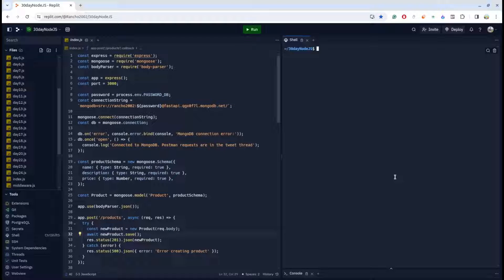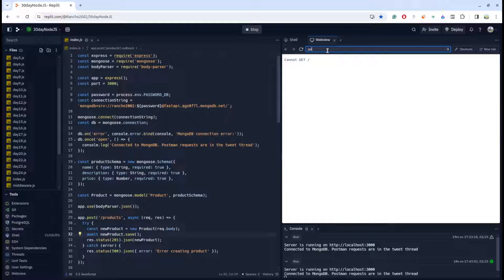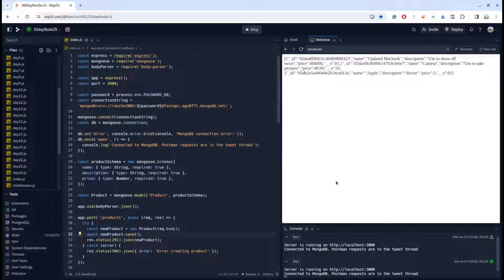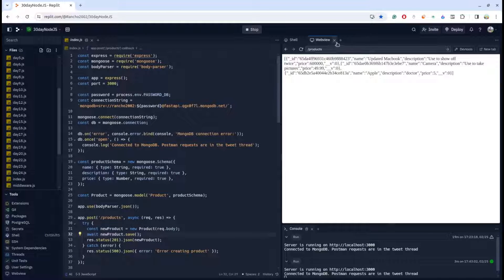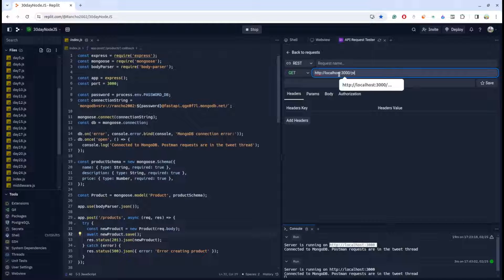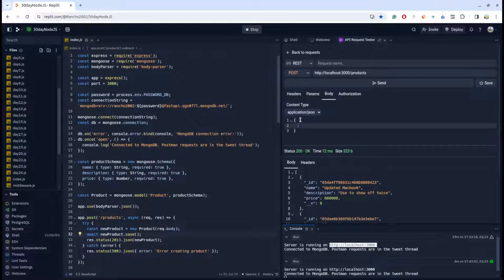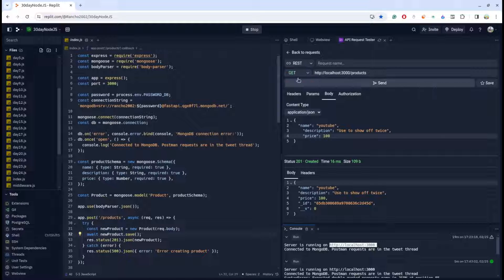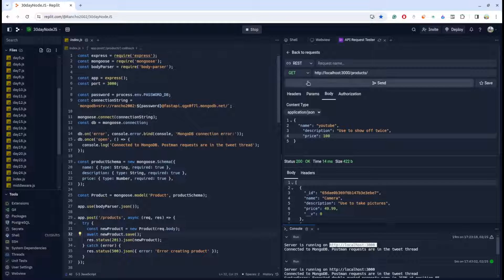How to send POST/PUT/DELETE request on @replit || API testing on Replit localhost without POSTMAN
🚀 Master API Testing on @replit  POST/PUT/DELETE Requests Without POSTMAN! 🚀

In this tutorial, we dive into the world of API testing on Replit, showcasing how to send POST, PUT, and DELETE requests without relying on tools like POSTMAN.

Timestamps:
0:00 Problem Statement
00:58 Solution